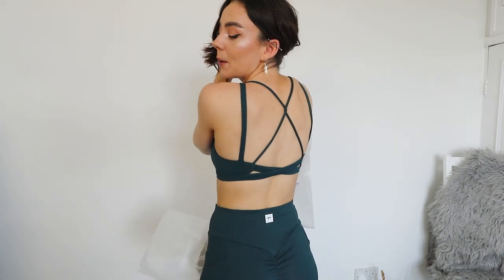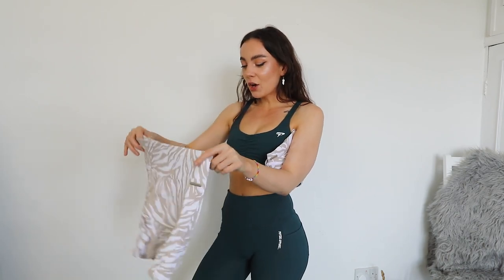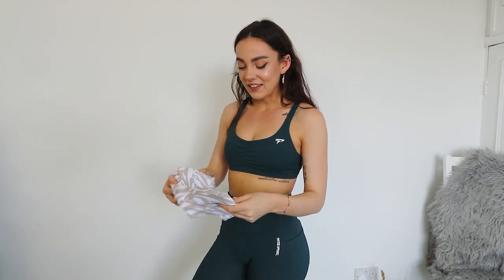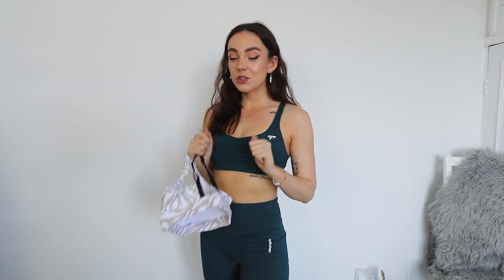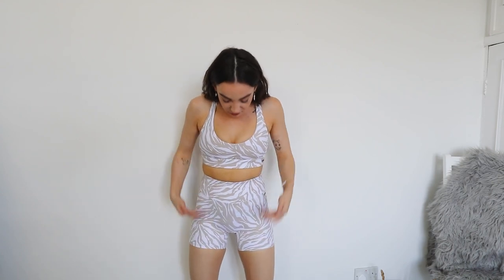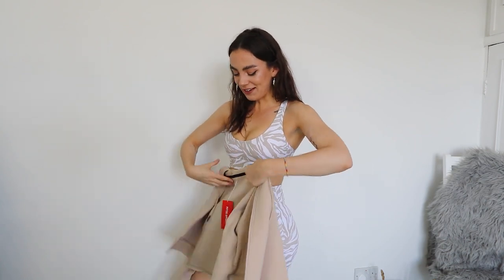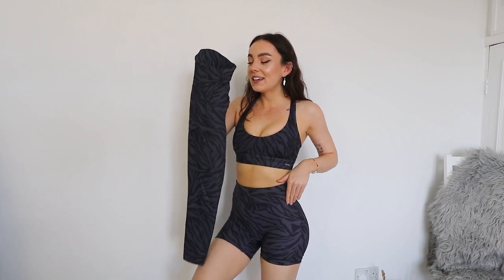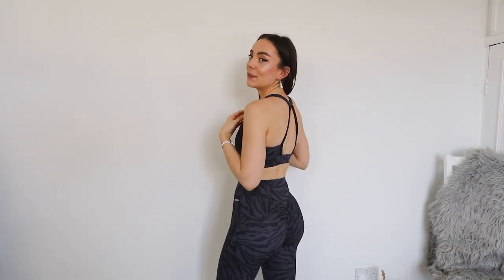New In Physiq Try On Haul - Zebra Print Allure Collection Review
Camera: Canon 80D & 10-22mm f/ 3.5-4.5 lens / Canon G7X
Microphone: Rode VideoMicPro